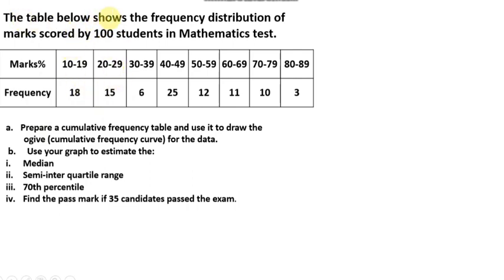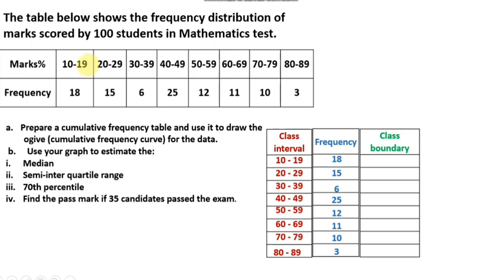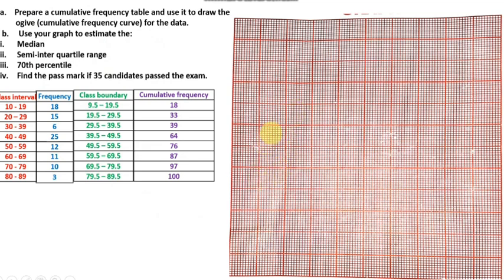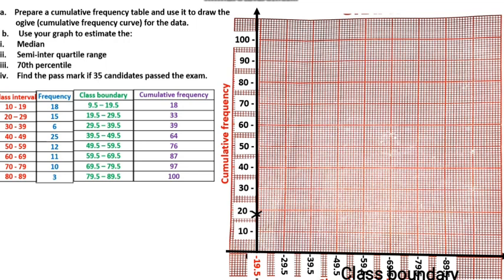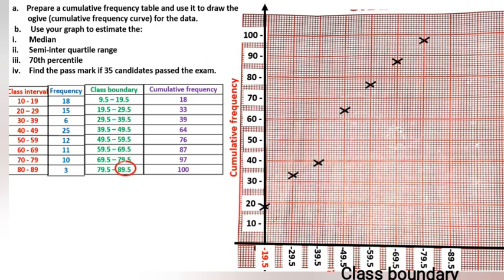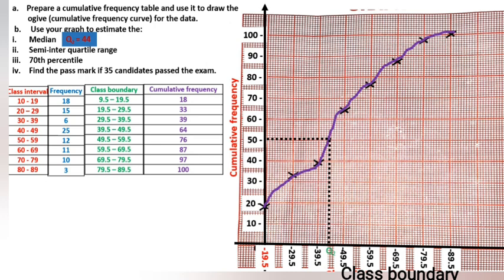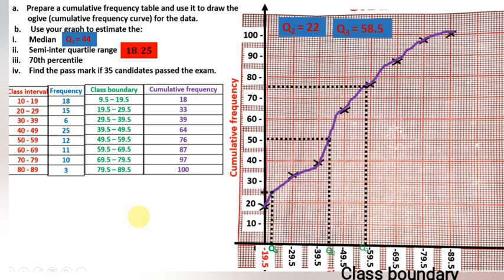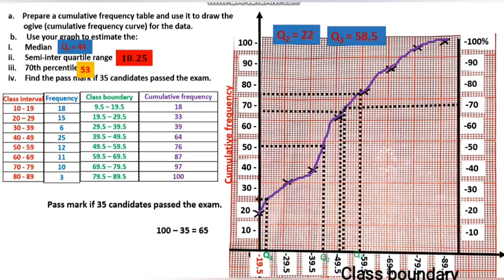cumulative frequency curve. median, percentile, semi-interquartile range calculations